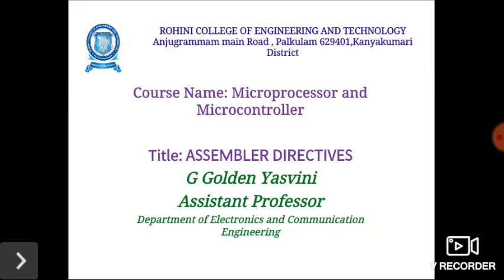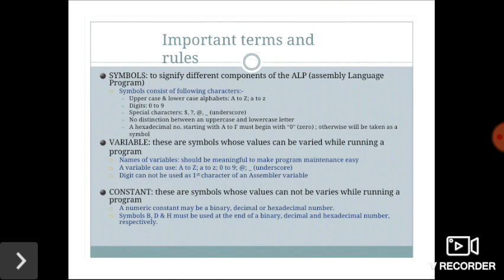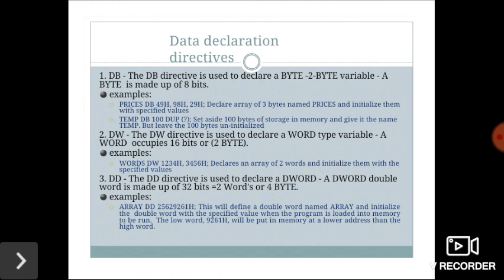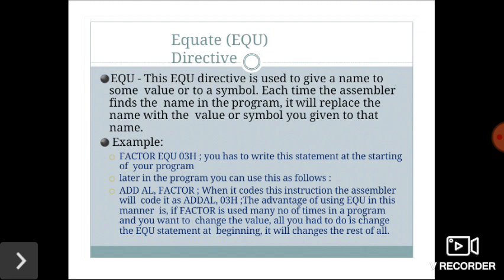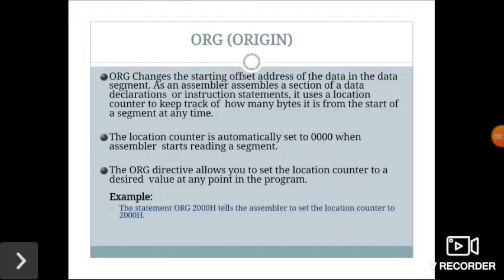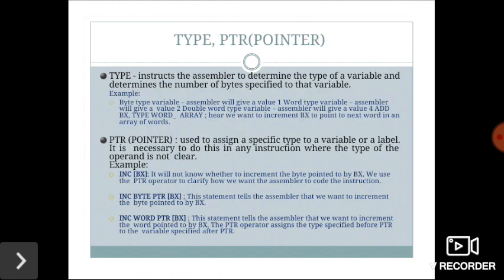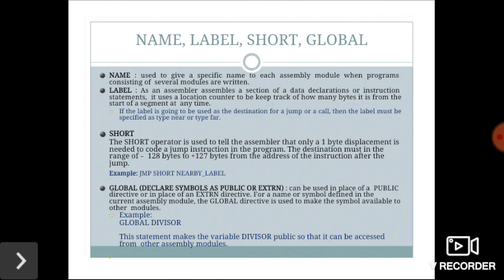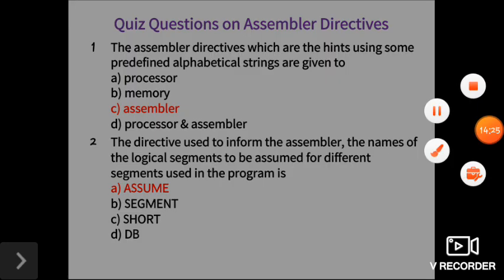Unit 1 Assembler Directives